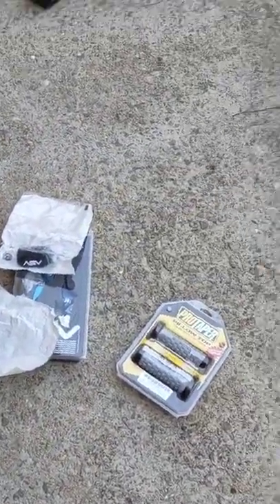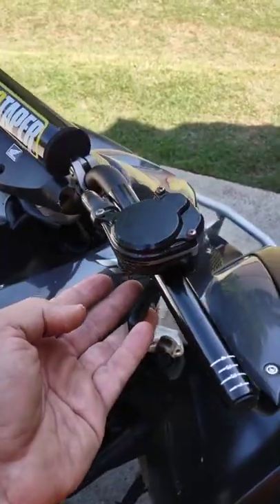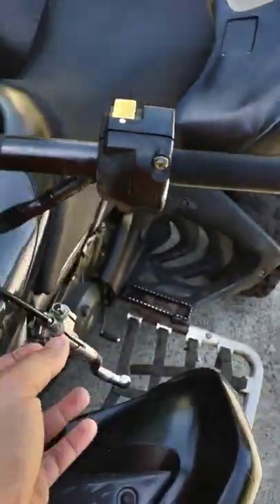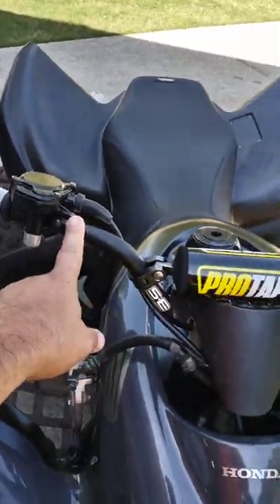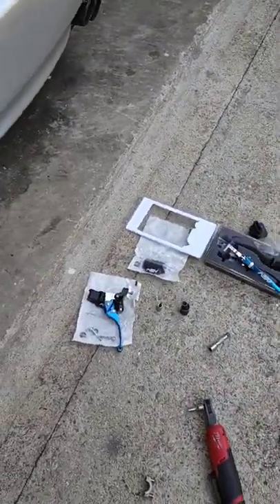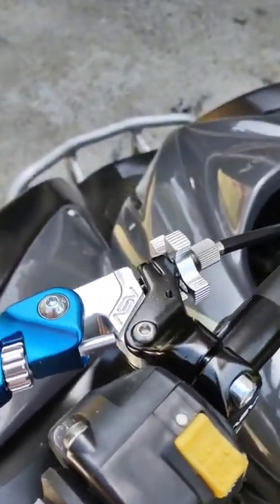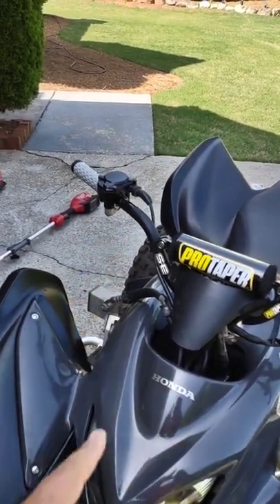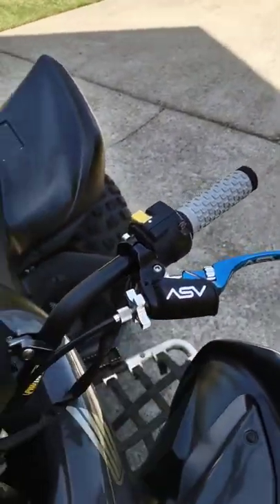Honda trx700xx asv levers , protaper bar and grips install and review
any ??? just post .. enjoy